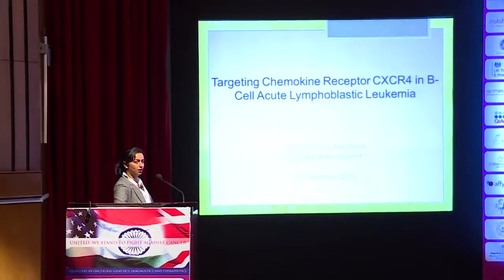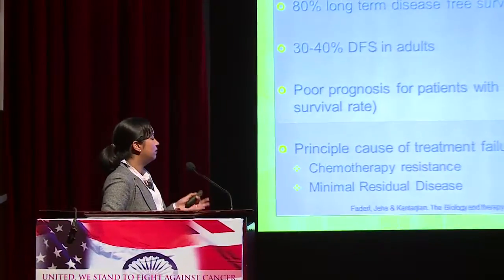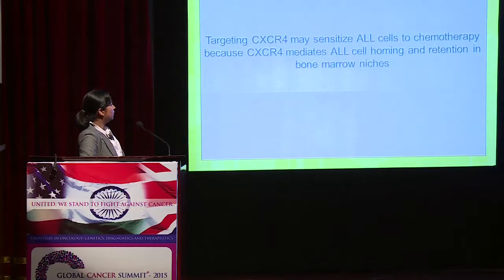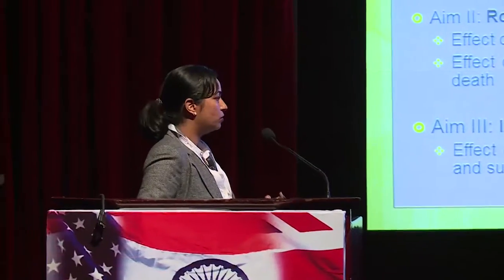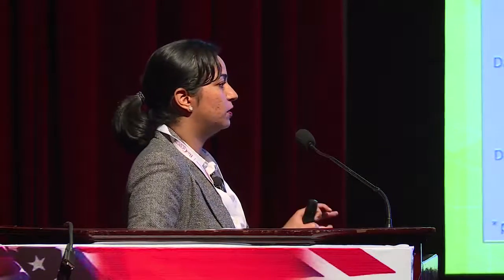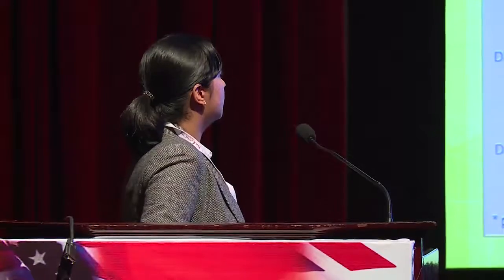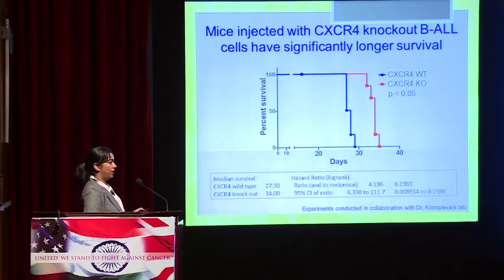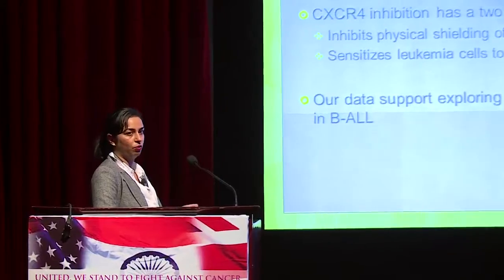Dr. Loknath Dasappa, Director, Kidwai Memorial Institute of Oncology, Karnataka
"Primary Gastointestinal Mantle Cell Lymphoma: A Retrospective Study" DAY 3 @Global Cancer Summit- 2015, J.N.Tata Auditorium Indian Institute of Sciences Bengaluru, India.